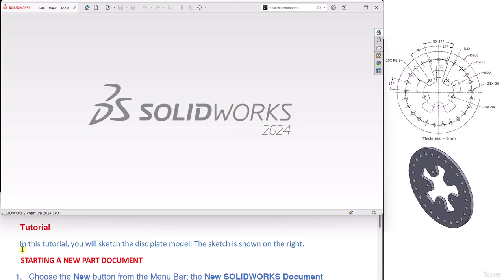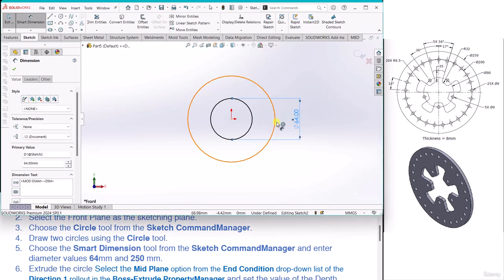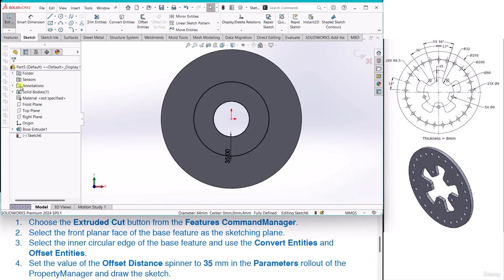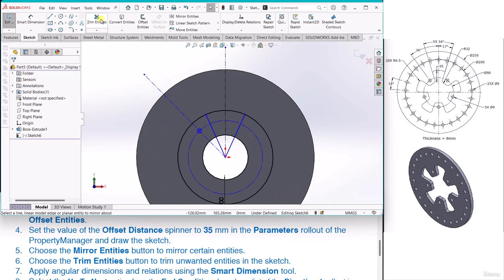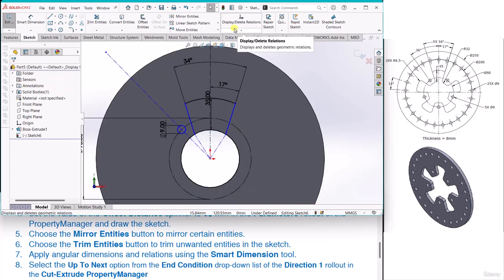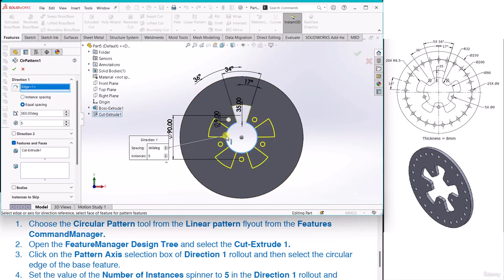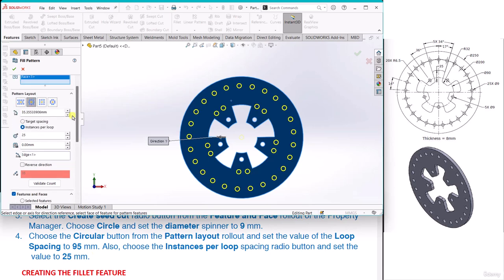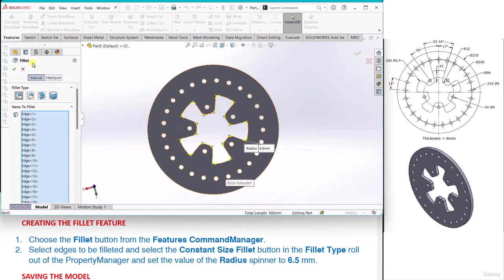SOLIDWORKS Course Part.03 - Creating Bike Parts - Modeling the Disc Plate